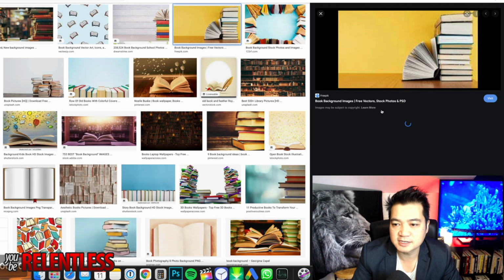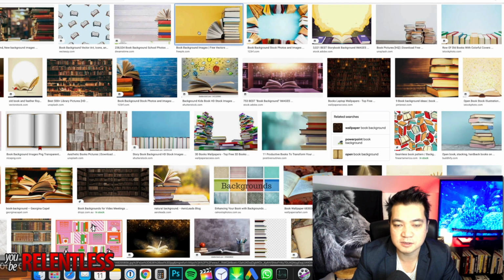How To Design A Custom YouTube Thumbnail (Tutorial in Photoshop)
In this video, I'll pull back the curtains and show you how I design my thumbnails for my YouTube channel.

I'll share with you some of my tactics in getting better clicks and reasons why I choose these colours, images etc.

Khoa Bui

Khoa Bui is a Creative Entrepreneur, Writer, International Speaker, Sales Guy, Web/Software Developer and YouTuber. He is the founder of YouTubeRelentless, a website devoted to helping entrepreneurs grow there empires online and offline. He is also the host of the Khoa Bui Show - a podcast dedicated to sharing stories and success tips from entrepreneurs from all over the world.

Khoa Bui helps entrepreneurs through sales training, educational and motivational content on YouTube, Websites and Social Media. He also offers 1 on 1 coaching, sales training and website marketing services.